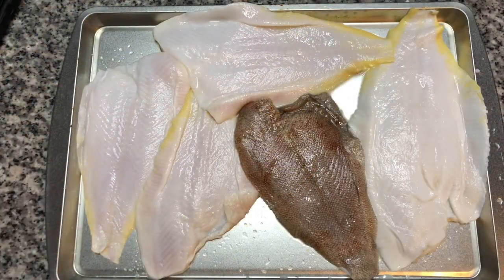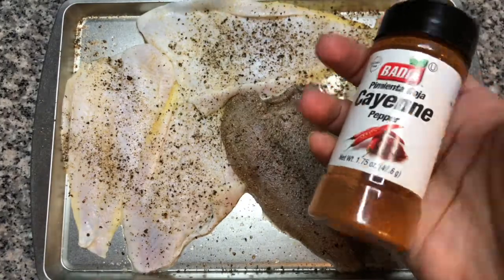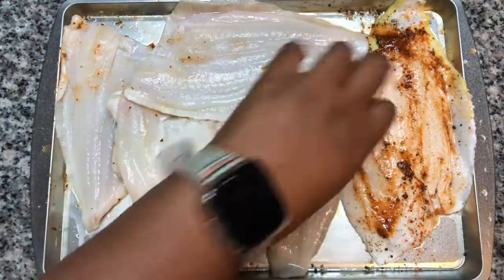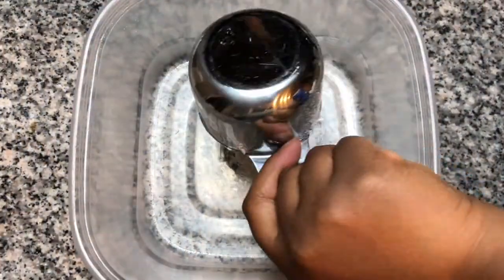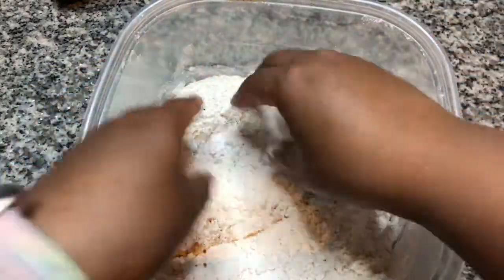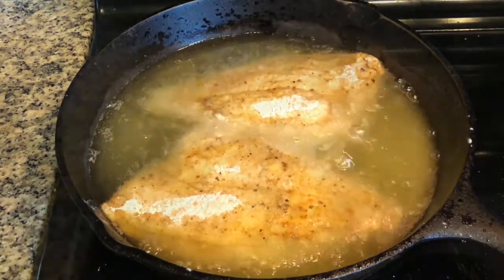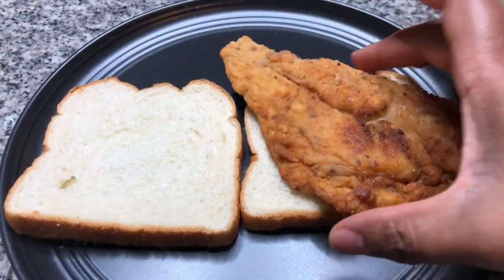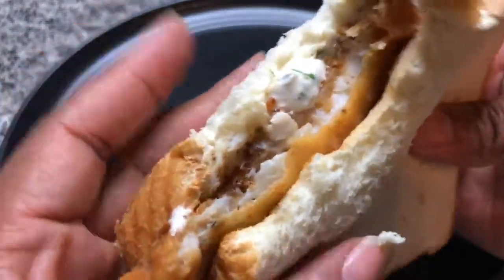CRISPY FRIED FLOUNDER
PREPARATION FOR FISH
1 ½ lb Founder
Season front and back with Salt, Black Pepper, Garlic Powder (lightly) Cayenne Pepper and Tabasco Sauce

INGREDIENTS FOR BREADER
1 cup Flour
1/4 cup Corn Starch
1 tsp Salt
1/2 tbsp Black Pepper
1 tsp Garlic Powder
1/2 tsp Cayenne Pepper

INSTRUCTIONS:
•Season the flounder and  coat with  breader
•Have the skillet a quarter full with oil and the temperature just a little above medium
•Fry the flounder on both sides for 5 minutes (you may need more or less time depending on the size of your fish, once the edges start to brown that is usually a good indicator that its time to flip the fish) You can also use a deep fryer, since you do not have to flip you can go to a medium high - high temperature setting once it is golden brown and stiff remove from the oil.
•Once the fish is done remove it from the oil and on to a cooling rack and enjpy.